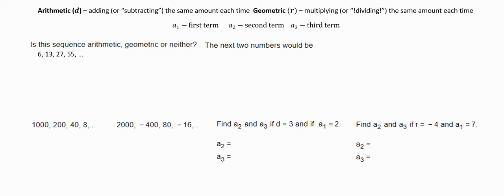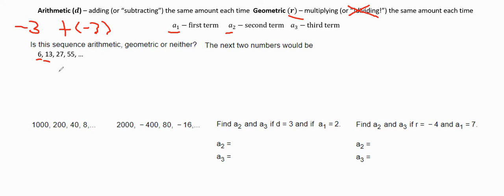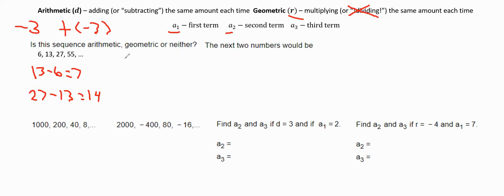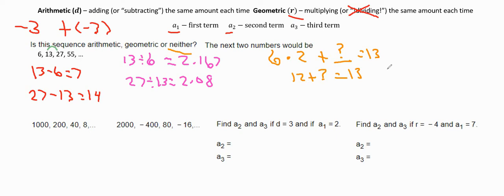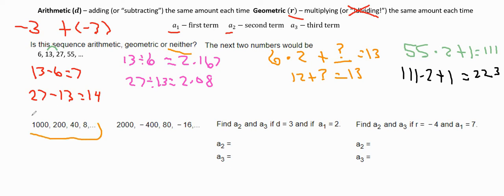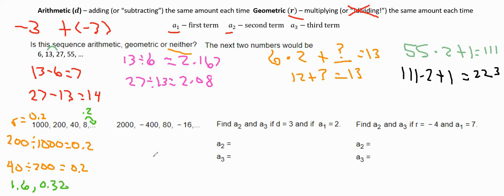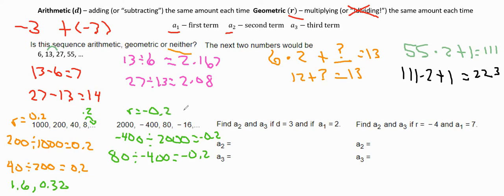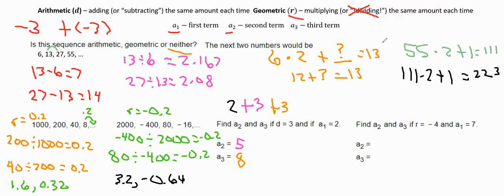Sequences Part 2